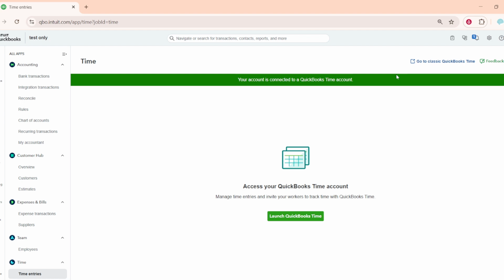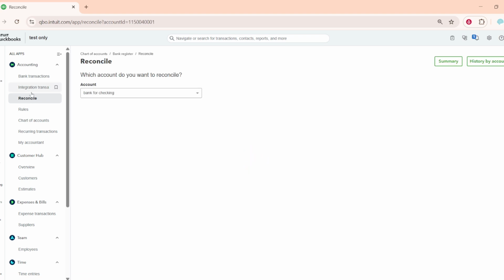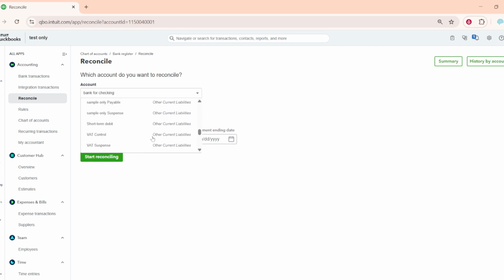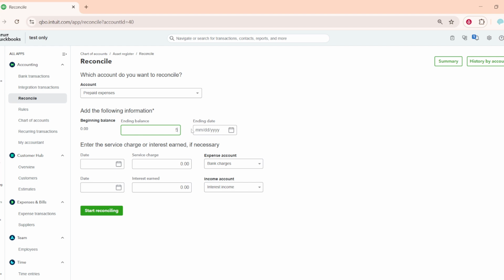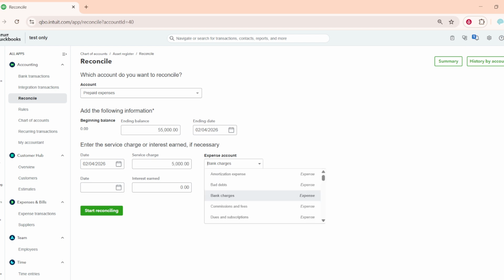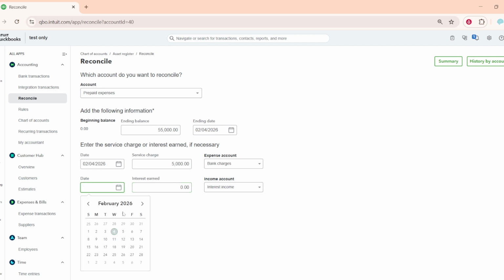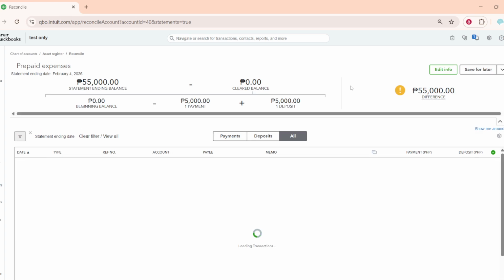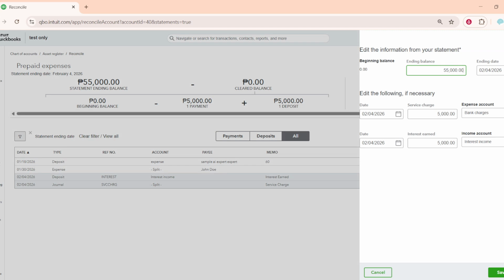How To Reconcile A Credit Card In QuickBooks Online Step-By-Step Tutorial (Full Guide 2026)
In this video, we discuss the essential steps to reconcile credit card statements to ensure your records are accurate. We walk through a full quickbooks reconciliation and provide qbo credit card reconcile tips for better account management.

00:00 Intro
00:05 What is Reconciliation and Why It Matters
00:21 Accessing the Reconcile Workspace
00:37 Selecting the Correct Credit Card Account
00:51 Entering the Statement Ending Balance and Date
01:17 Matching Transactions and Addressing Discrepancies
02:00 Reaching a Zero Difference and Finishing
02:32 Reviewing the Reconciliation Report
02:37 Closing Remarks